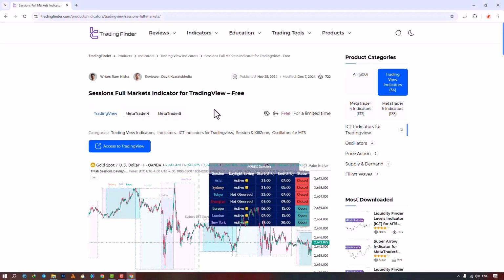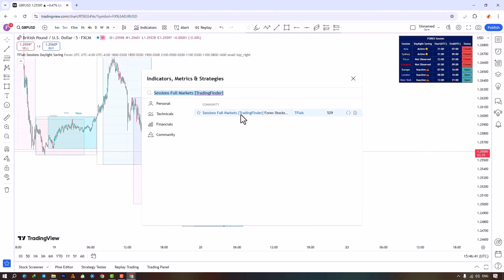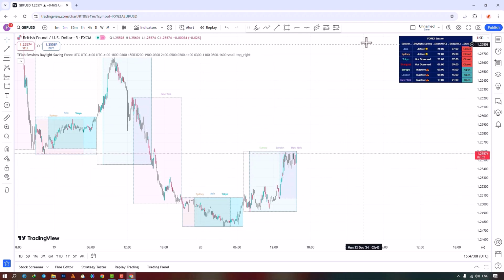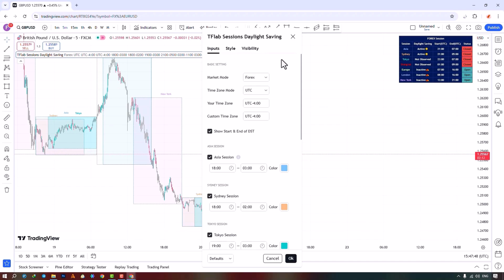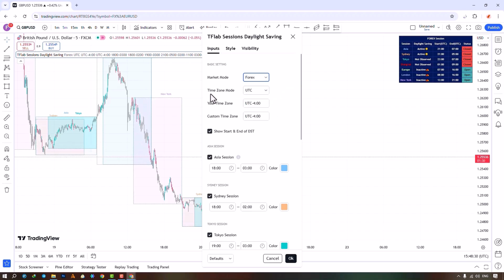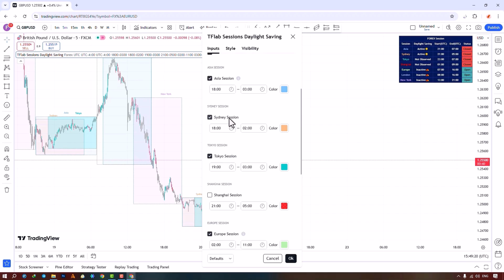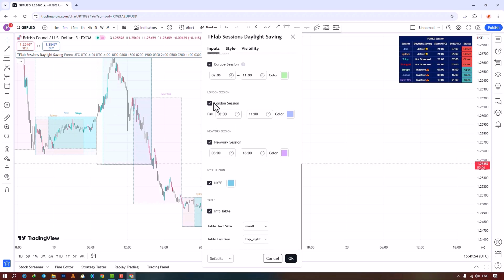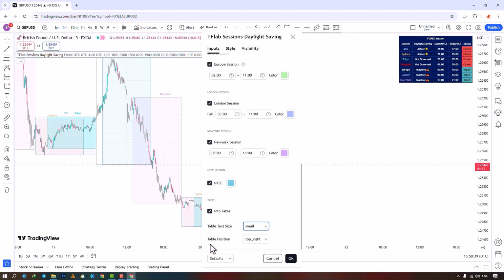☄️Sessions Full Markets Indicator for TradingView – FreeDownload - [Tradingfinder]☄️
🚀 Sessions Full Markets Indicator for TradingView - Maximize Your Trading Efficiency! 🚀

🎯The Sessions Full Markets Indicator is a specialized and practical tool for traders focusing on Forex and stock market sessions.

⚡️By accurately displaying session boxes on the chart, this indicator helps traders easily identify various markets' opening and closing times.

key moments :
00:00 intro
00:13 Access to Indicators on TradingView from TradingFinder
00:44 Adding indicator to tradingview
01:55 Sessions Full Markets indicator setting